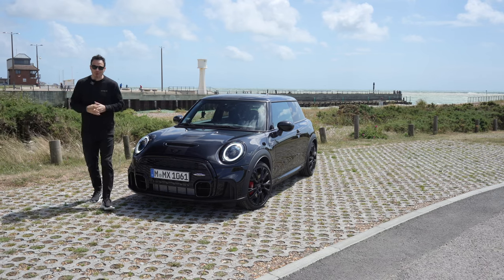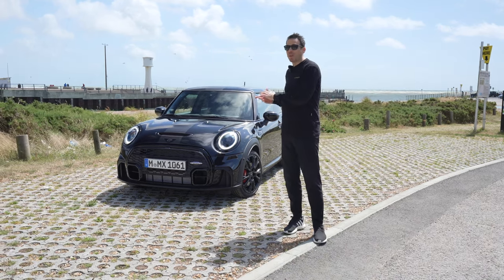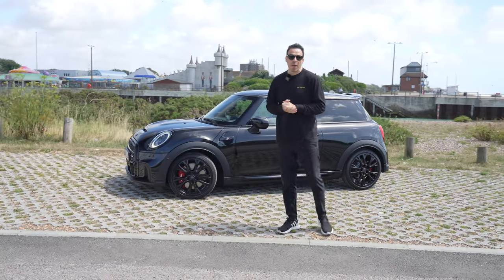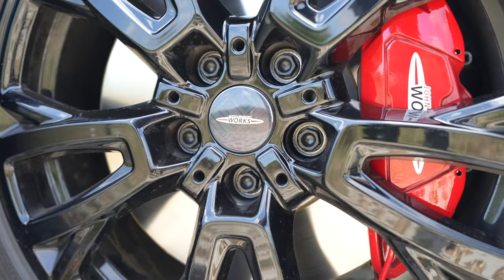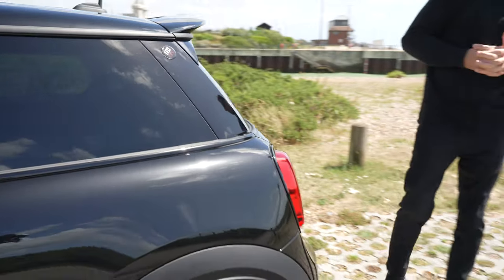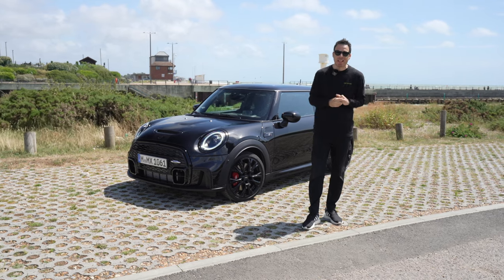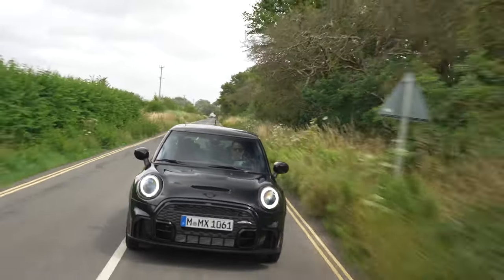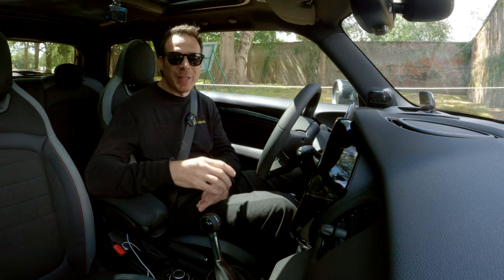2023 MINI John Cooper Works Review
At the Goodwood Festival of Speed, we had the chance to review the MINI John Cooper Works 1TO6 Edition. The MINI JCW we drove is the 1 of 999 units made worldwide and it comes with a six-speed manual.

In this review, we go over the design details of the MINI John Cooper Works 1TO6, both inside and out, before we hop onto some curvy English roads to test the capabilities of this special MINI JCW.

Beneath the hood, the JCW remains unchanged, housing the potent turbocharged 2.0-liter gasoline engine that delivers an impressive 231 horsepower and 236 pound-feet (320 Newton-meters) of torque. This powertrain propels the hatchback with zeal, allowing it to sprint from 0 to 62 mph (100 km/h) in just 6.3 seconds, reaching a top speed of 153 mph (246 km/h).

Production of the highly coveted 1TO6 Edition is set to commence in the third quarter of 2023. Customers can secure their orders now on a first come, first served basis by placing a $500 deposit. In the US market, the MINI John Cooper Works 1TO6 Edition builds upon the MINI John Cooper Works with Iconic Trim. The pricing for the 1TO6 Edition adds an additional $2,500 to the base price, resulting in a total MSRP of $45,300, plus an additional $995 for Destination and Handling.

Intro 0:00
Design 0:20
Driving 4:15
Go-Kart Feeling 7:15
Next-Gen MINI 11:40
Conclusion 14:00